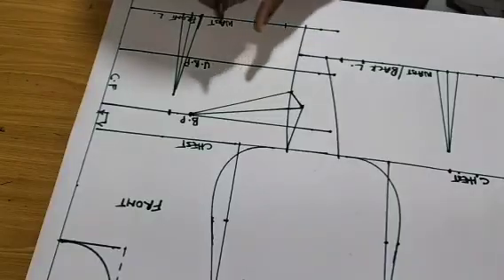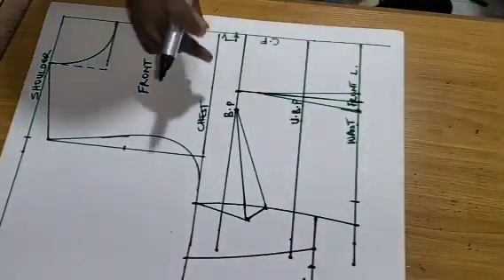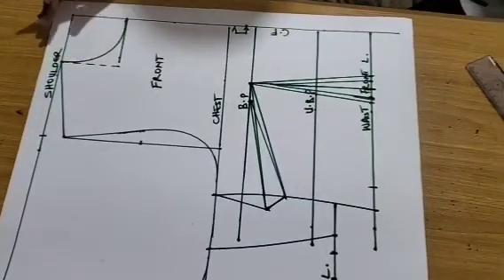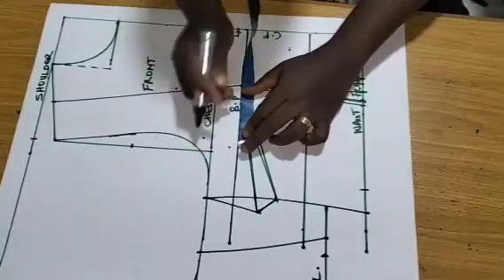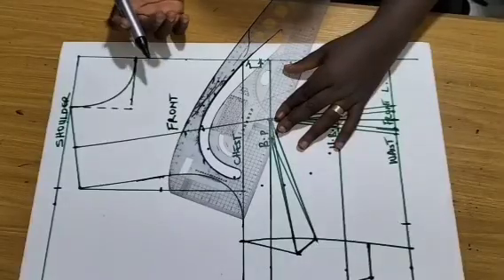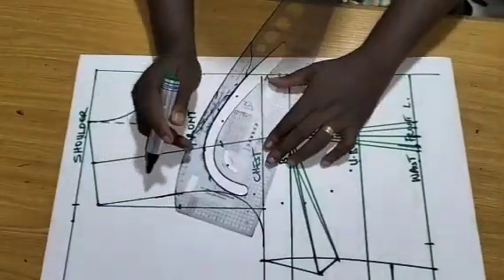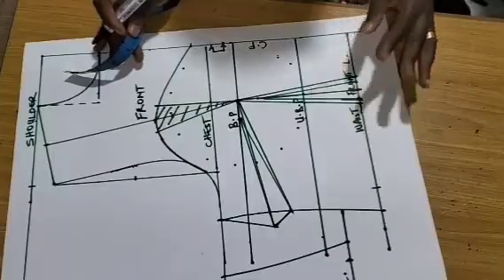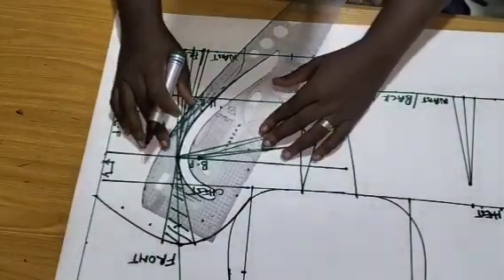HOW TO PROPERLY DRAFT AND PAD BUSTIER WITH YOKE [DETAILED]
ln this tutorial,l will be sharing with you the tips and tricks to drafting, padding and sewing a bustier with yoke perfectly.

This video is very well detailed and gives you the perfect finishing and foundation for padding all kinds of bustiers